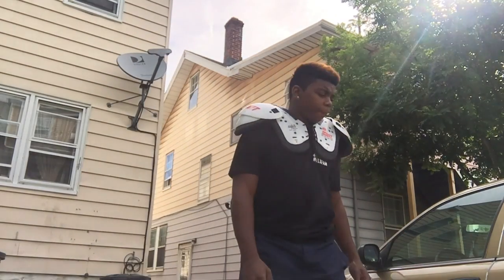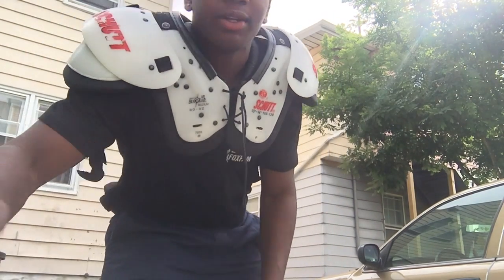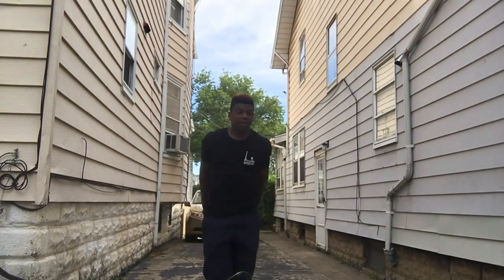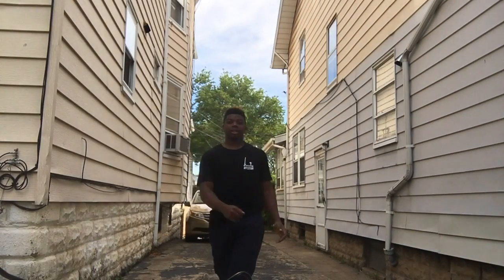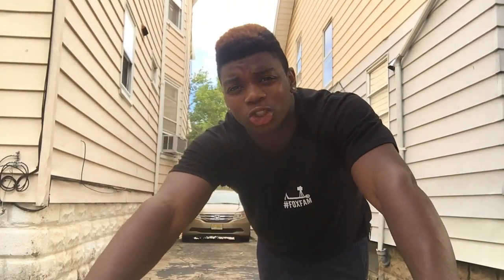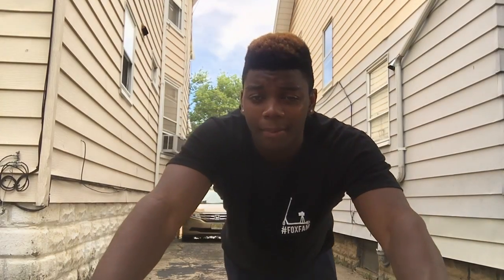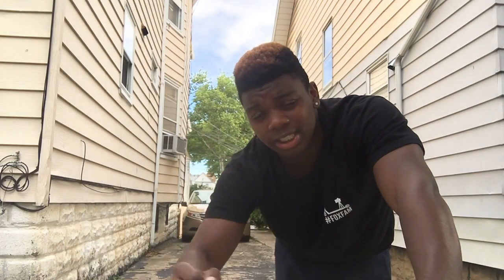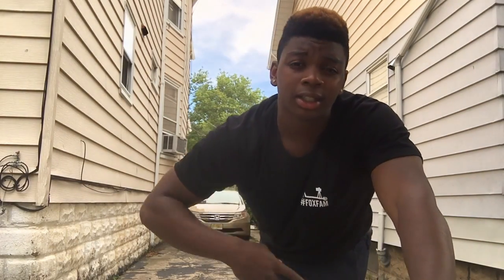HOW TO BACKFLIP!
This was a highly requested video so i decided to just get it done and help my supporters learn how to backflip so we can be a flipping squad!! Im really bummed that my SD card broke but its ok this will benefit you guys alot ill be posing every other day so stay active and comment video ideas for me to do... love you guys and THANKS FOR 20K!

HMU ON MY SOCIAL MEDIAS BELOW!